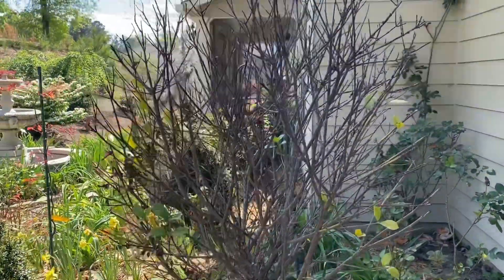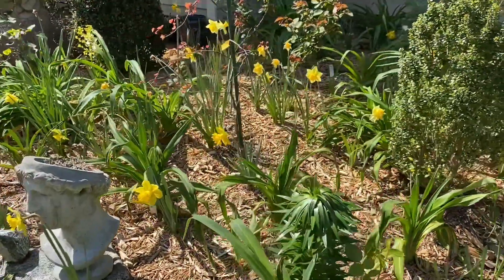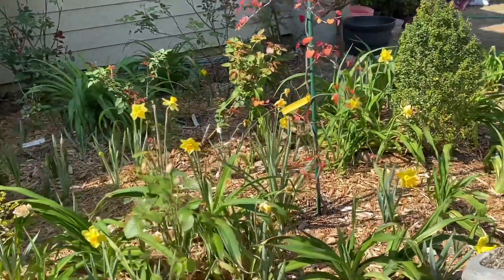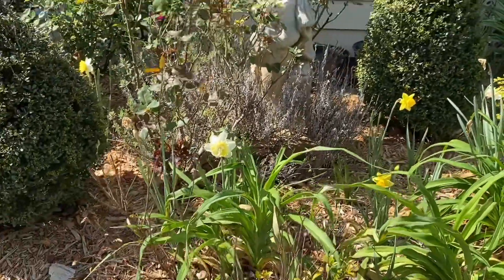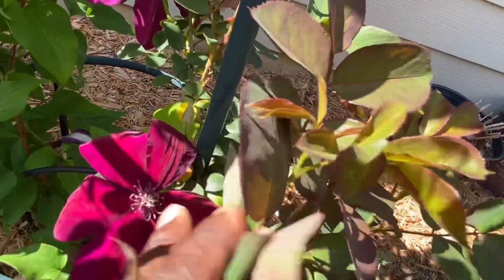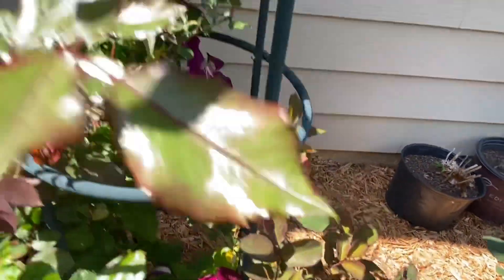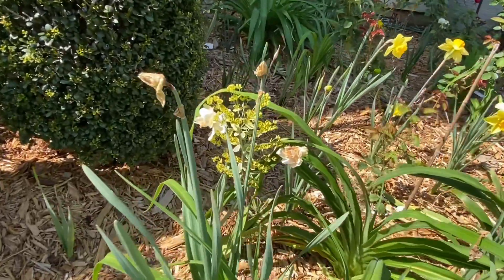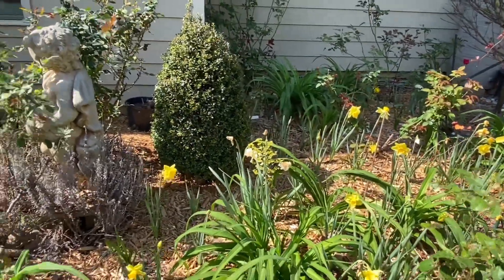The Back Garden in Early Spring // April 2023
Looking at the plants and shrubs flowering in the Back Garden in early Spring. Assessing the health of the plants, some of which suffered severe winter damage and taking comfort into those that survived.
The daylilies were still going strong as promised by @brecks_bulbs and the Flame Thrower Redbud from @MrMapleShow was beginning to take shape.